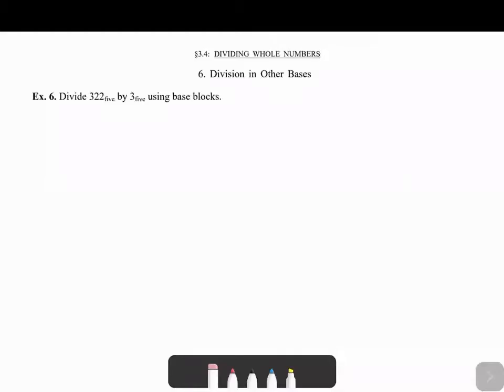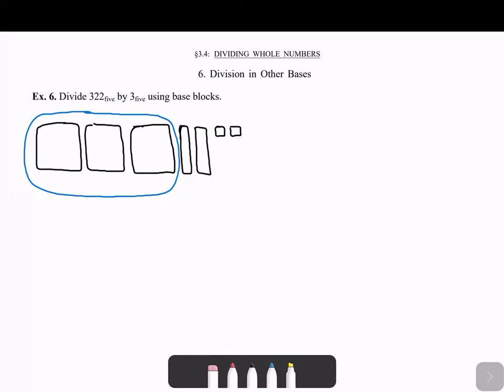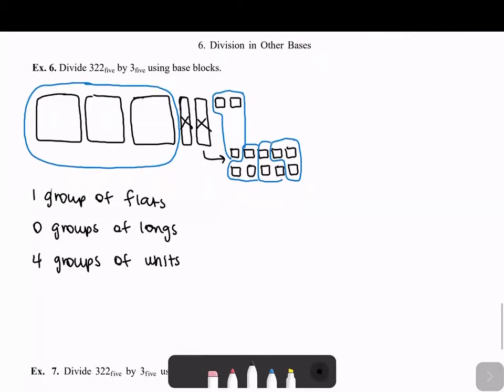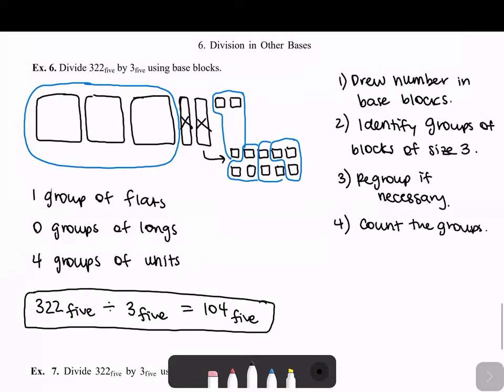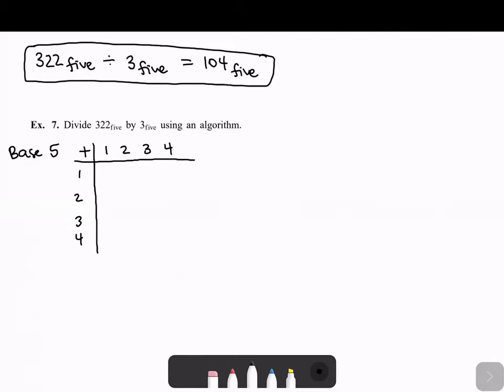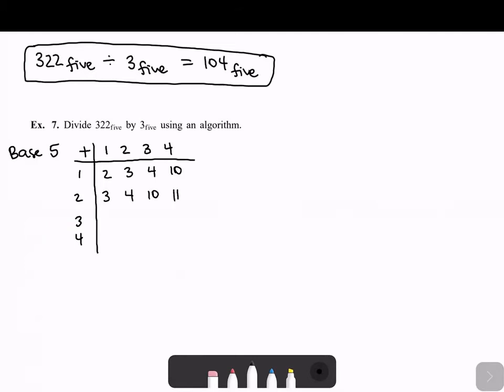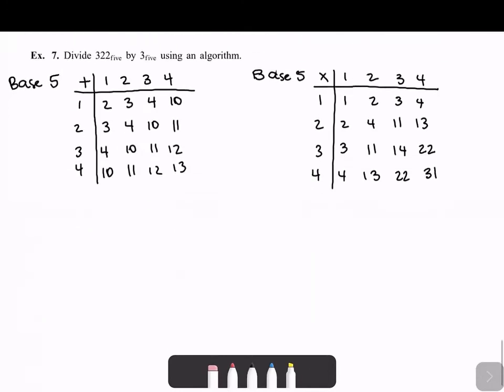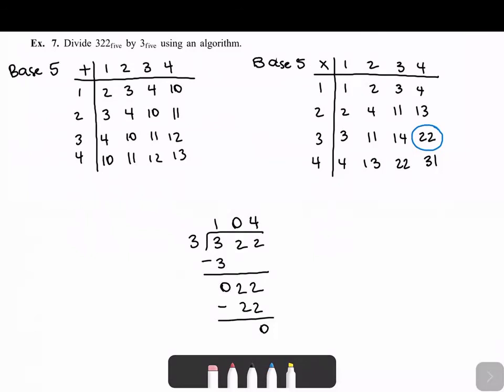TTU Math 2370 Section 3.4 Video 4